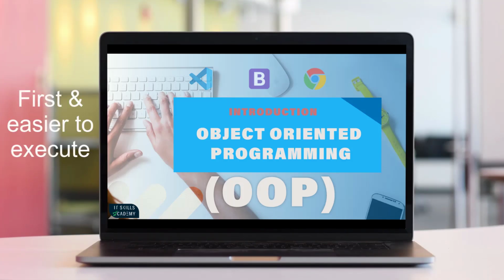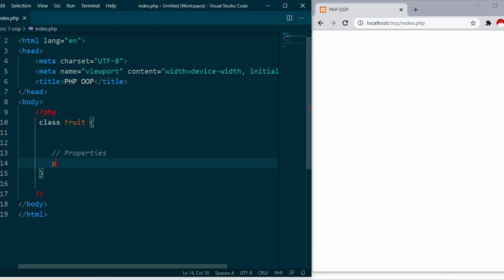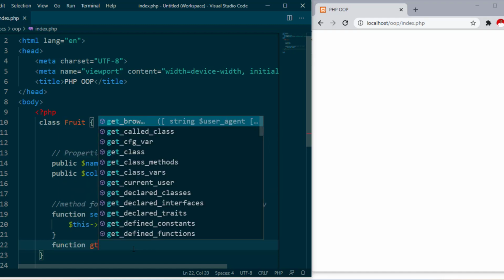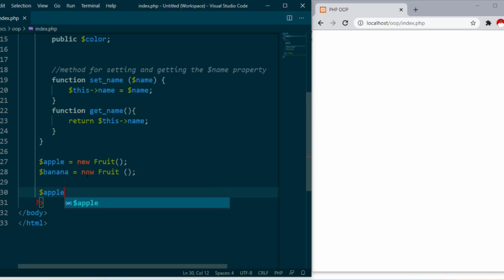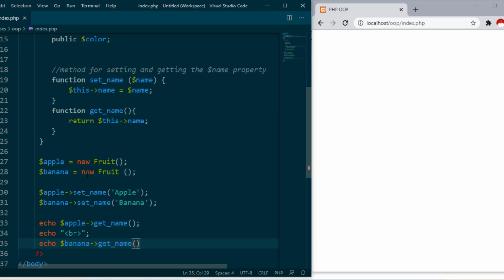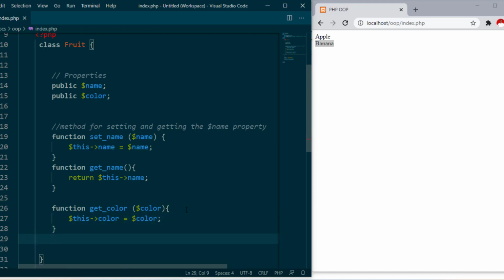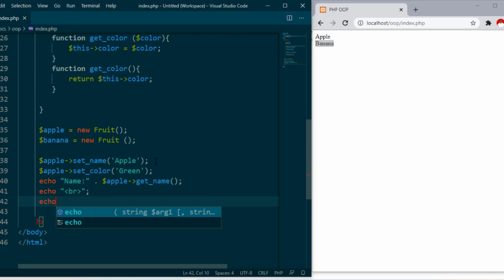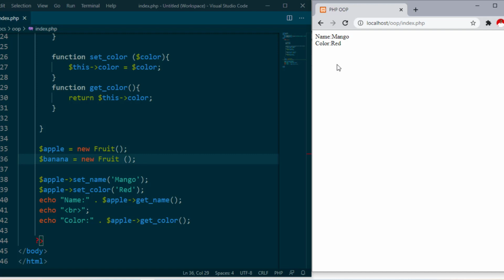Introduction To OOP PHP | Object Oriented PHP Tutorial For Beginners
Hi everyone! Welcome to my Object Oriented PHP tutorial course here on YouTube. In this course you will take your next step into PHP and learn how to create classes, objects, methods, etc. To help you become an expert in OOP PHP.

IT SKILLS ACADEMY